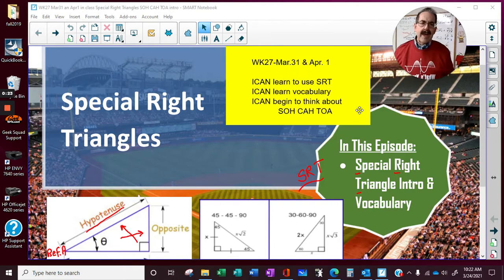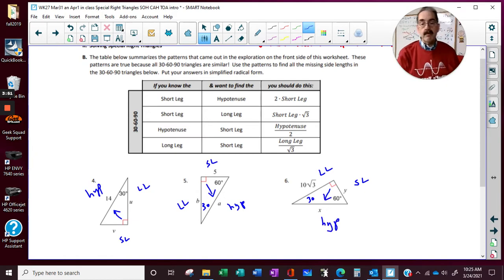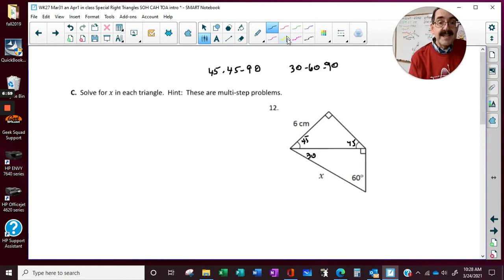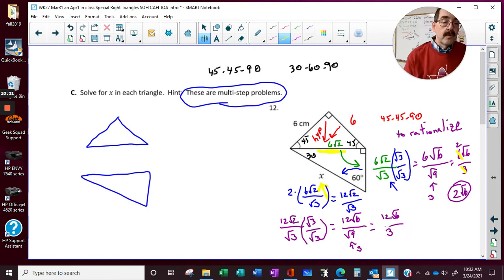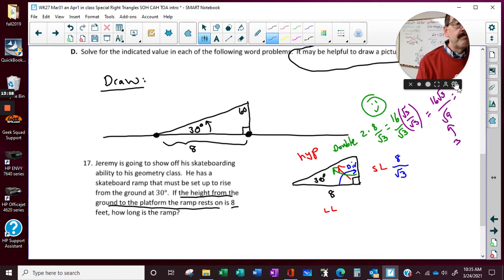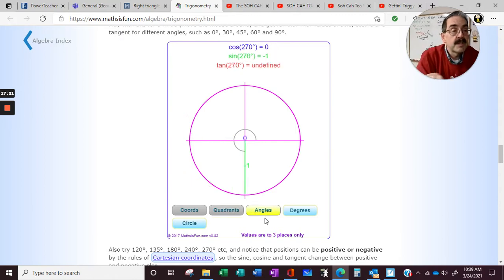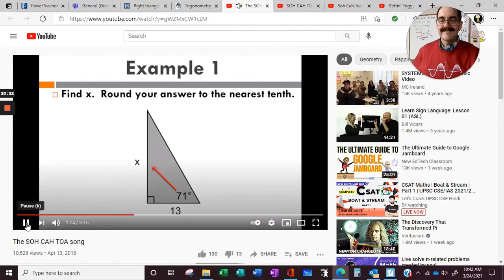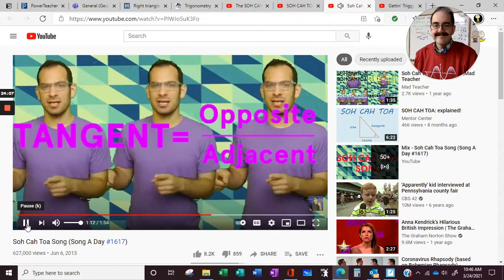WK27 Mar31 an Apr1 in class Special Right Triangles SOH CAH TOA intro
Week27 Mar.31 & Apr.1 class video SRT (special right triangles) wrap up and intro to SOH CAH TOA